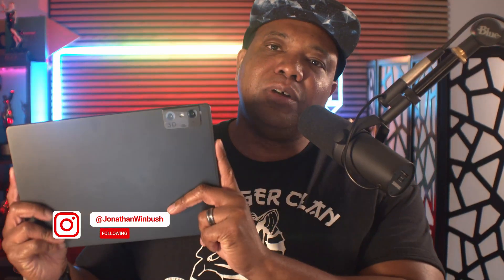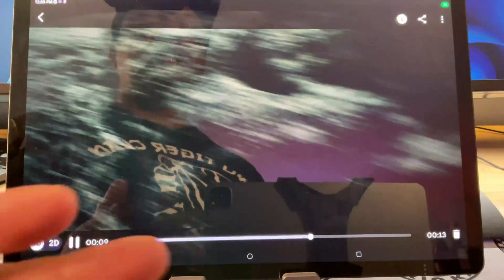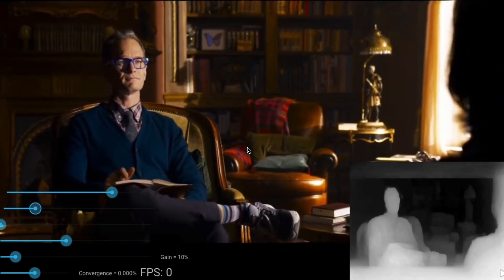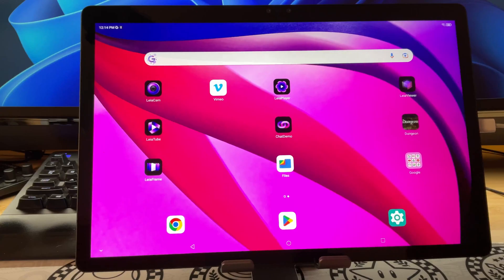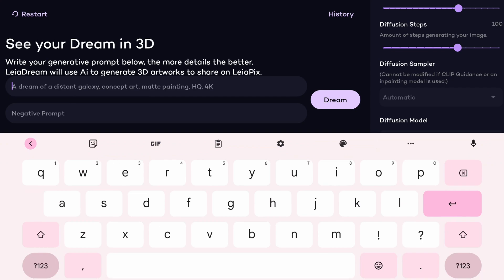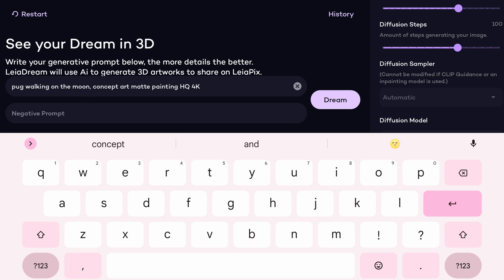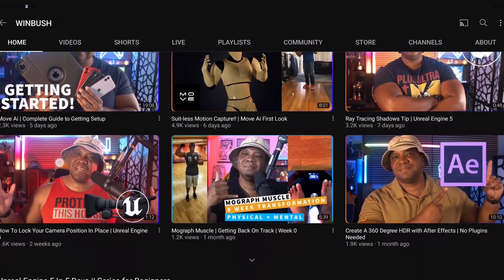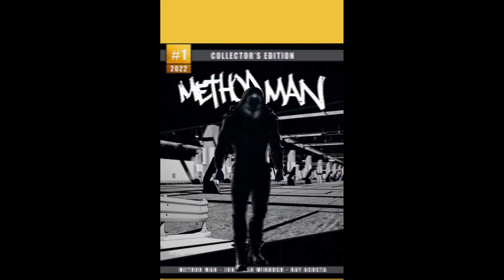First AI Powered 3D tablet | Lume Pad 2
Order the Lume Pad 2, the world’s first 3D•AI tablet
U.S. Customers save $100 by reserving before March 31st, 2023

0:00 What up what up
0:49 Convert Video to 3D
2:07 Convert Photo to 3D
2:30 How the A.I. Works
3:13 Holographic Zoom Call
4:22 Holographic Gaming
5:02 Stable Diffusion Built In
7:57 Sketch Fab Viewer
9:31 Youtube Convert to Hologram
10:45 Leia Curated Gallery